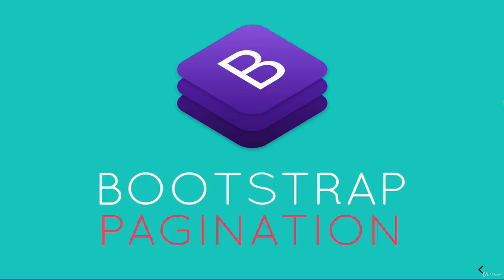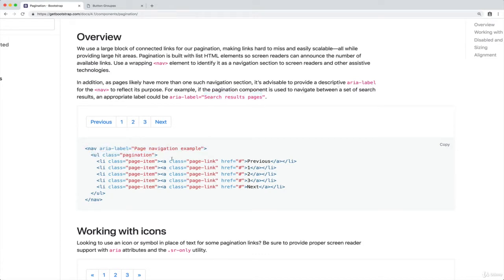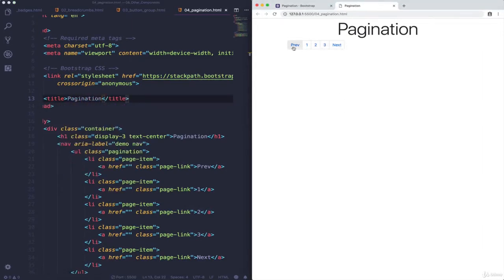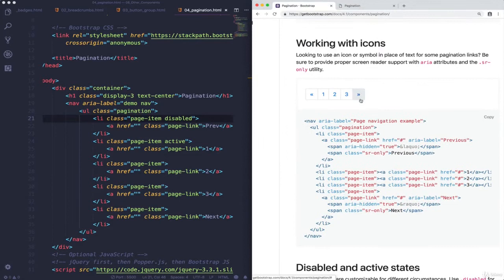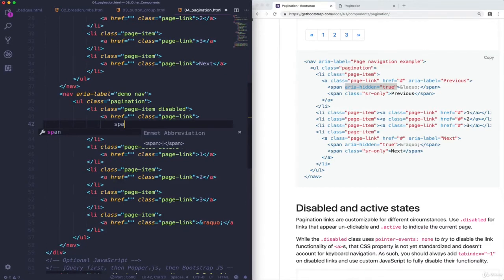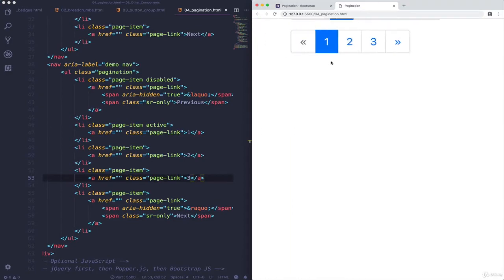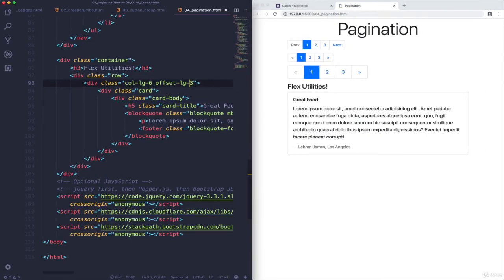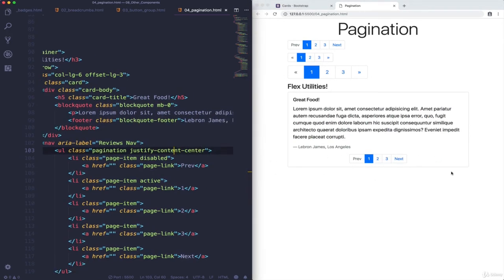Pagination In Bootstrap 4 || Learn Bootstrap